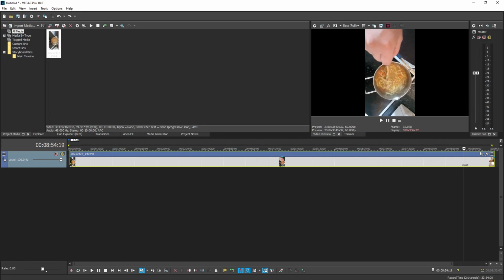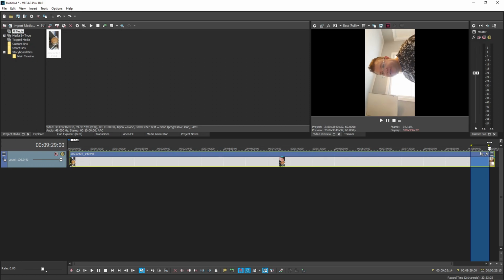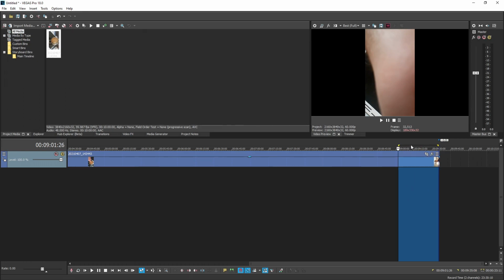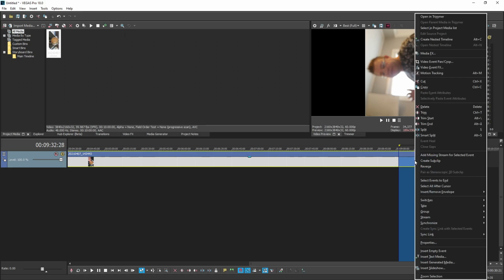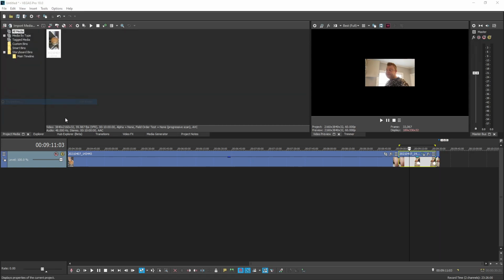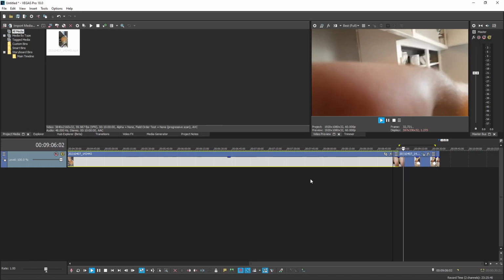Sony Vegas 18 - HowTo: Rotate or flip parts/sections of a video clip not the whole clip.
I was having a hard time figuring out the best way to rotate, or otherwise modify just a small section/part of a video clip in Sony Vegas, but eventually figured it out.

Toffy'S Service brought you another GEM since i found only videos on how to do this on whole clips on Youtube.